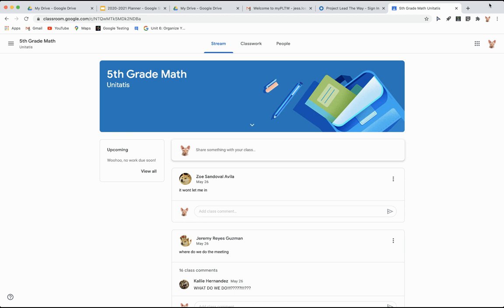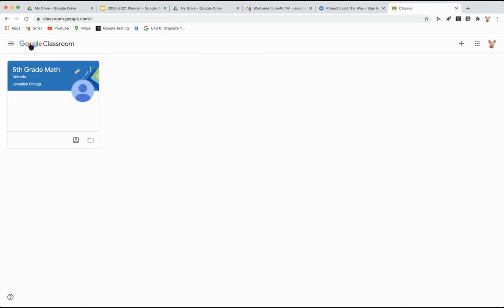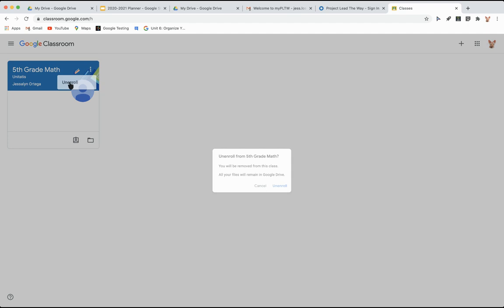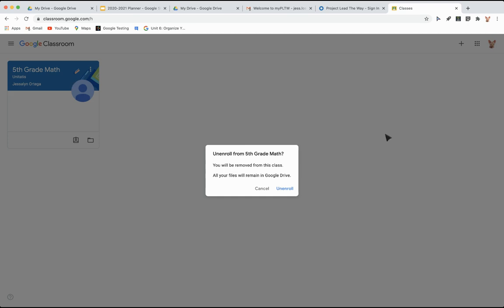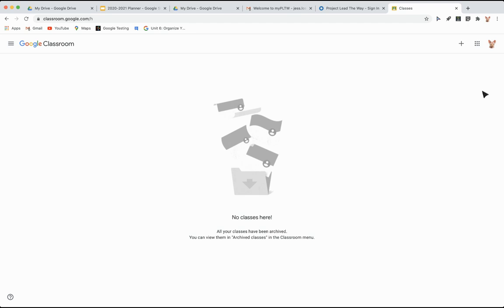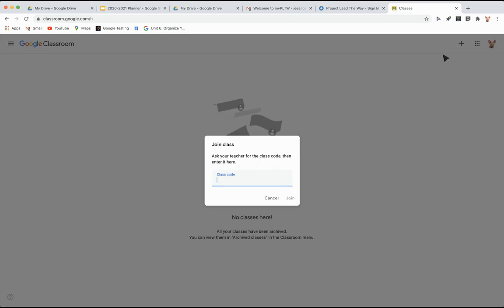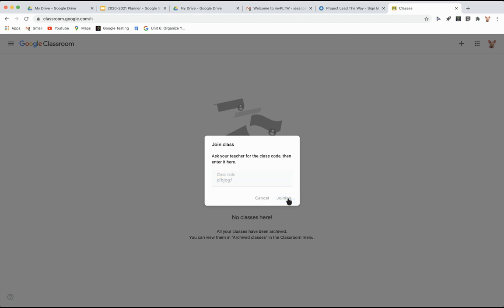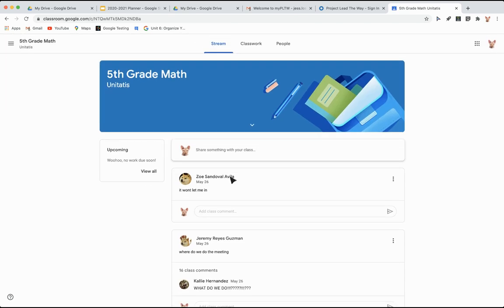Add/Remove a Class in Google Classroom